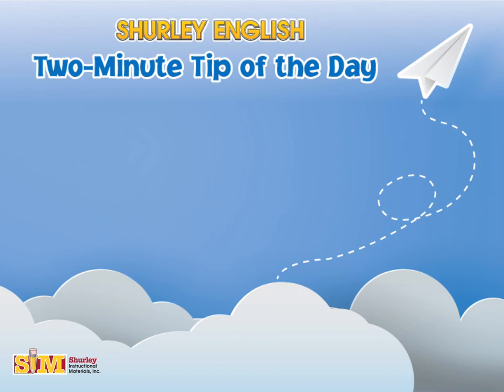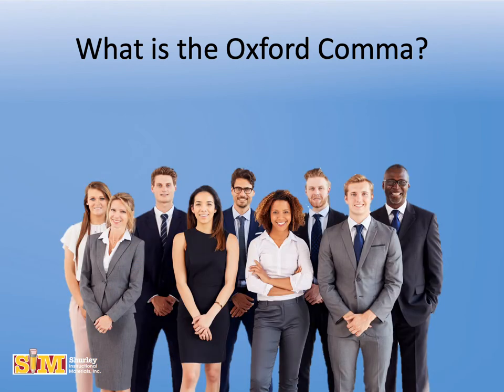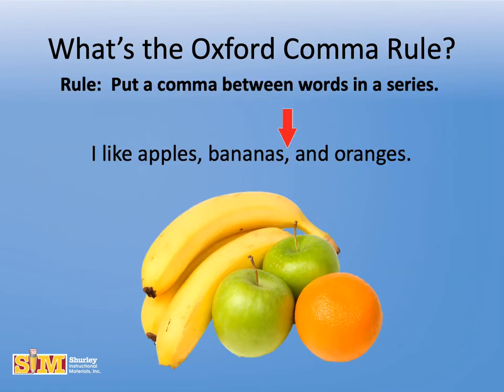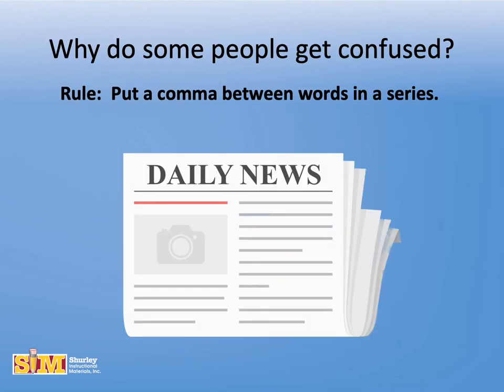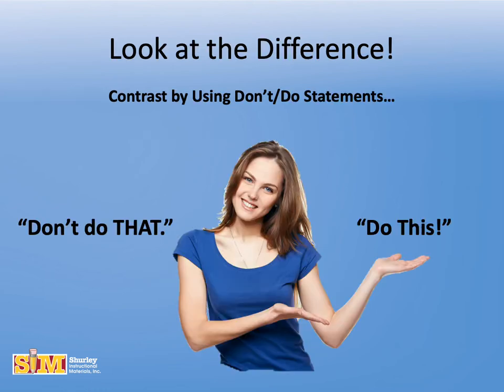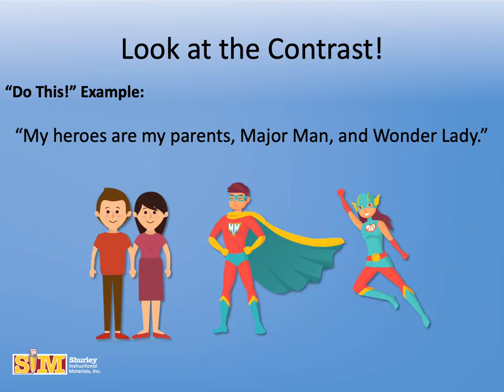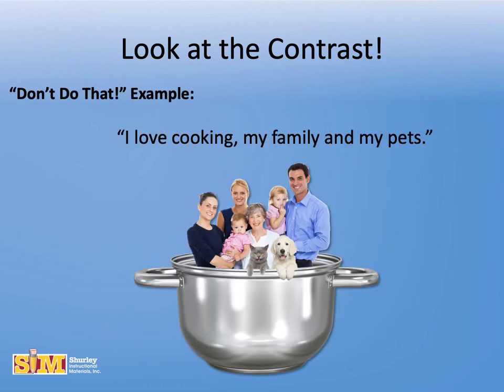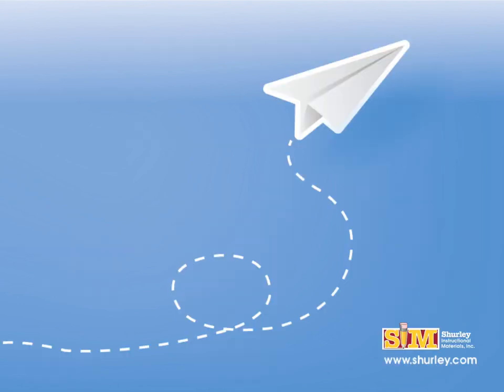What is the Oxford Comma? (...and why should I use it?!?!)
What is the Oxford Comma? Should I use the Oxford Comma when I am writing? Get the answers to these questions and many more during this Shurley English Two-Minute Tip of the Day!

If you like what you see here, we invite you to learn more about our award-winning curriculum, Shurley English. Our program provides a clear, logical, and concrete approach to language arts. Students grasp and retain even the most challenging concepts. Shurley English utilizes all learning styles and provides and logical connection between grammar, skills, and writing. It is truly "English Made Easy" for all of your students!